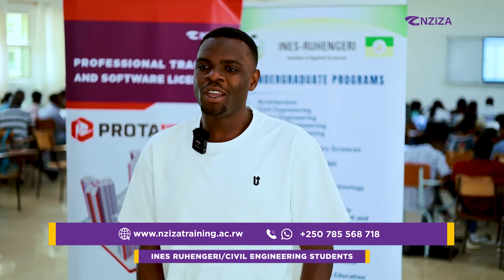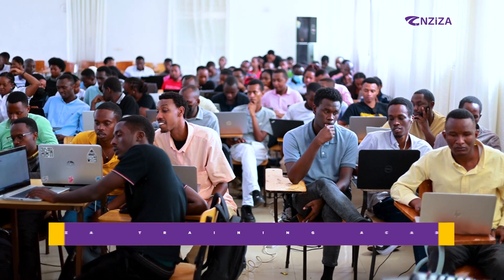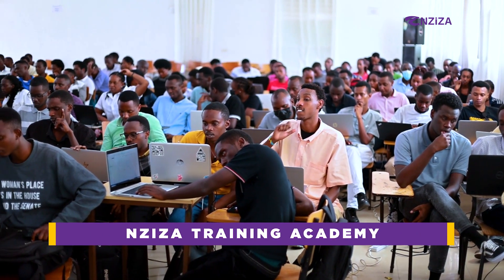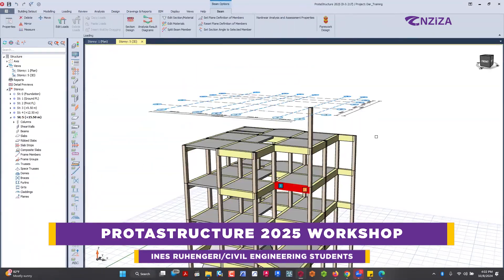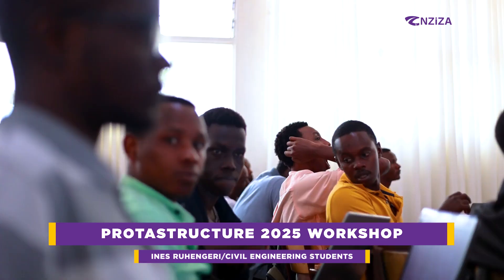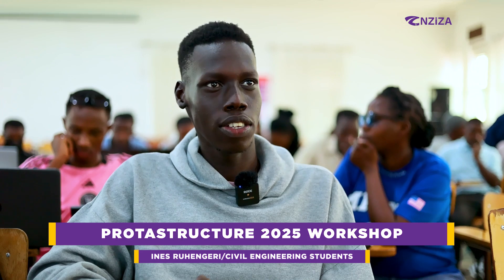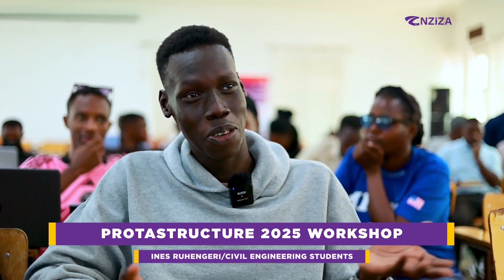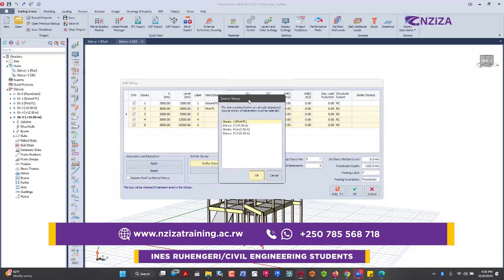INES Ruhengeri University Concludes Protastructure 2025 Workshop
Our CTO Eng. Gorki CHARITE has just concluded a two-day demo training at the University of INES Ruhengeri! Over 270 graduating students in Civil Engineering came together to explore the cutting-edge world of modern structural BIM modeling using Protastructure 2025.

During these sessions, we dived into:
✅ Advanced techniques in structural BIM modeling
✅ The importance of Building Information Modeling (BIM) in today’s construction industry
✅ Hands-on demonstrations with Protastructure 2025, showcasing its powerful features for efficient and accurate structural designs

We witnessed the eagerness and passion of the next generation of civil engineers as they embraced innovative tools and concepts that will shape the future of engineering and infrastructure development in Rwanda.

A huge thank you to INES-Ruhengeri for hosting our team and to everyone who participated in making this event a success.